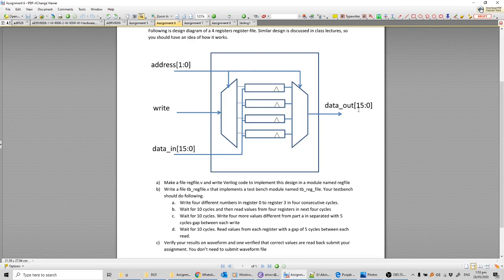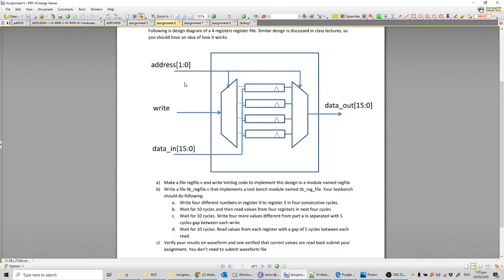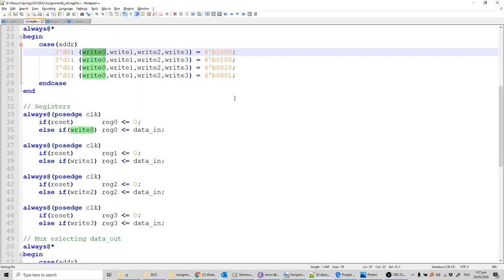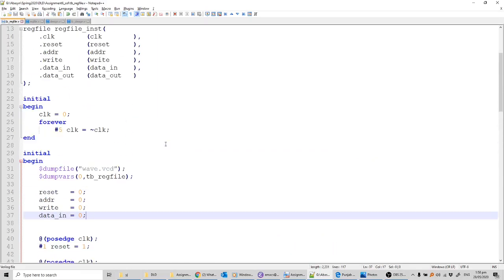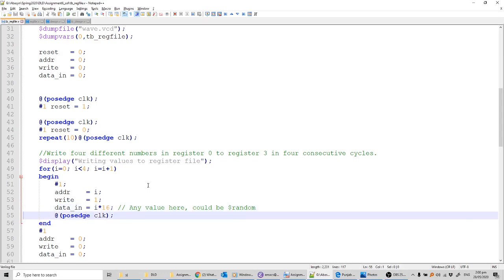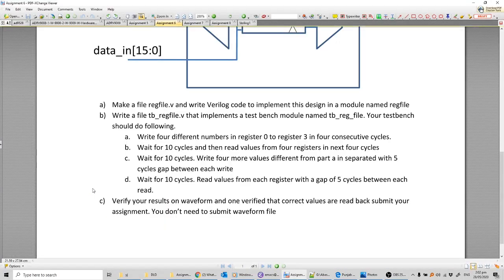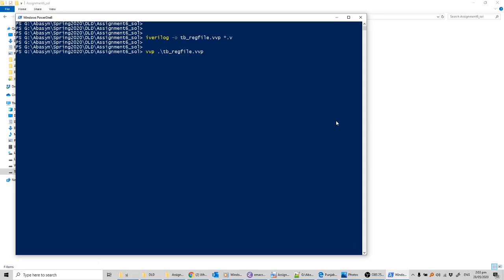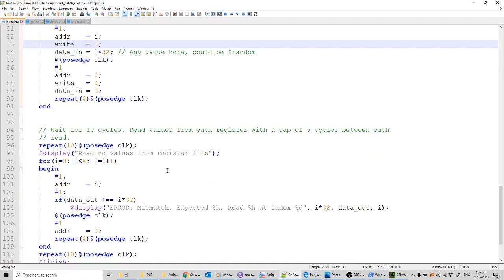Verilog and Testbench Assignment Solution